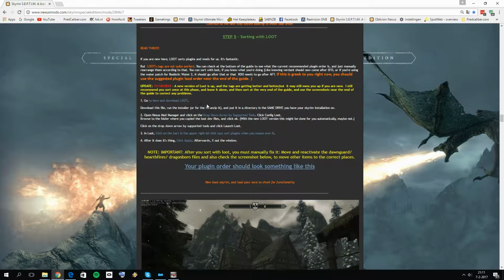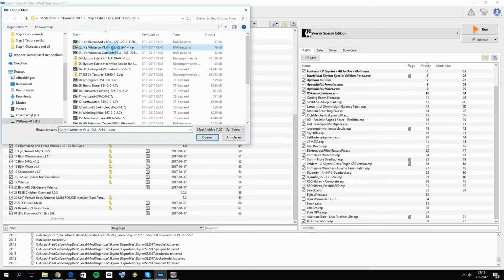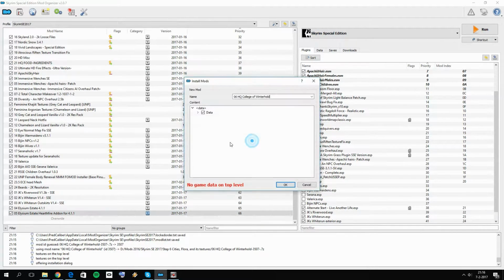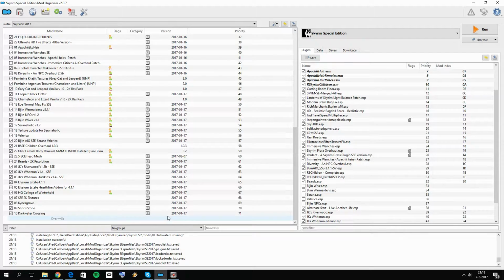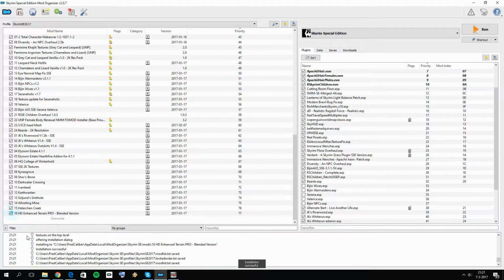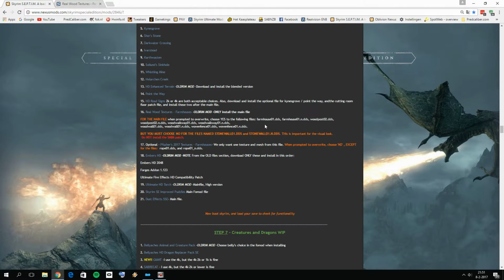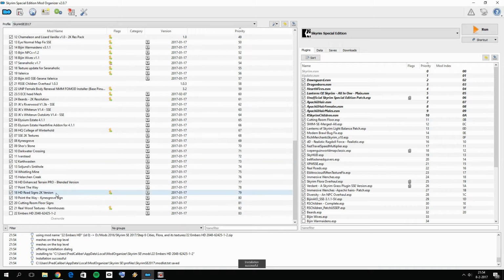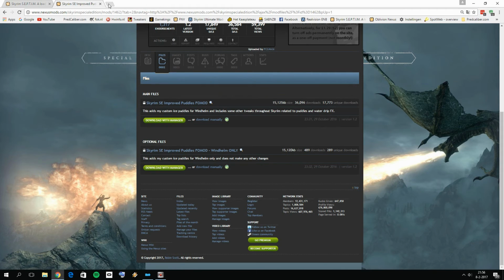Skyrim:SE 2017 Ultimate Graphics Tutorial - Part (5) and 6/11 (Powered by S.E.P.T.I.M.)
The Skyrim: Special Edition 2017 Ultimate Graphics tutorial series are here!     This part:  Cities and flora overhaul

This time I did decide not to reinvent the wheel, but to use the wonderfull S.E.P.T.I.M. guide made by Zackalope.
This tutorial is divided into 11 parts.  Bonus parts will follow later for animations, and WICO.

Links:
My website with all the video parts: